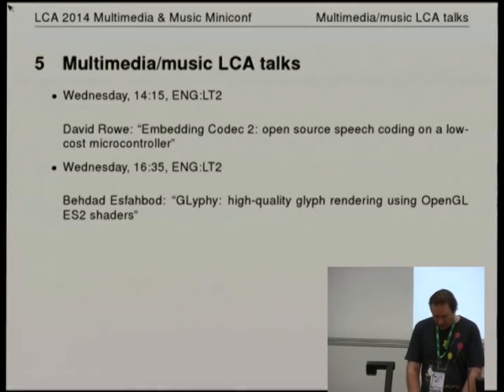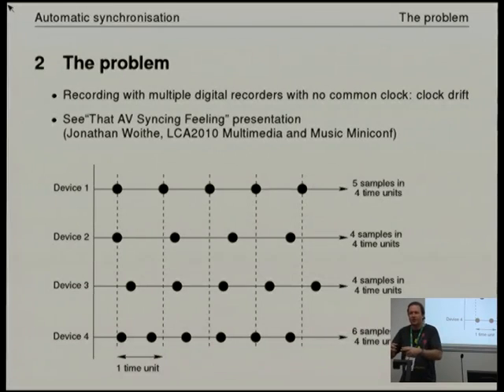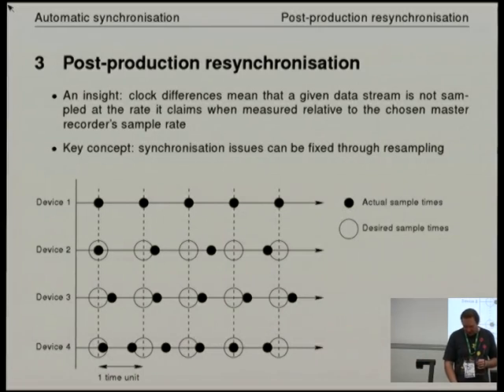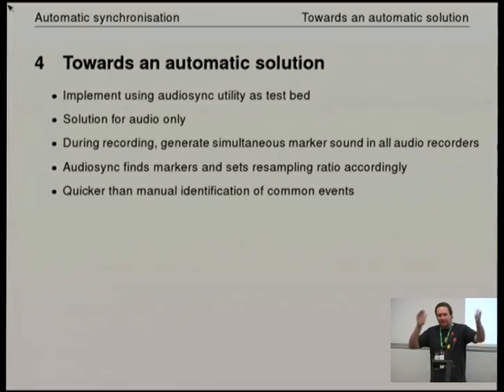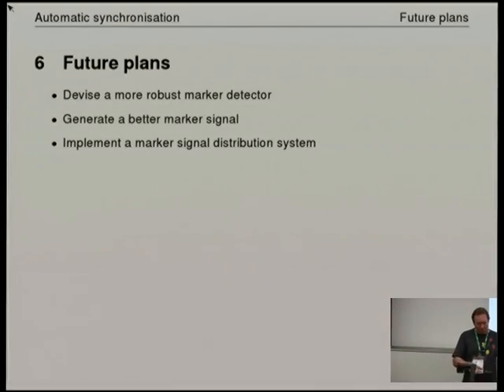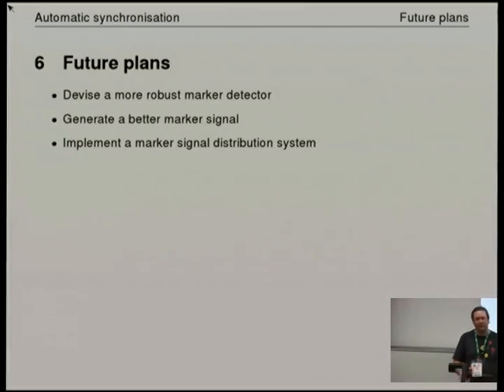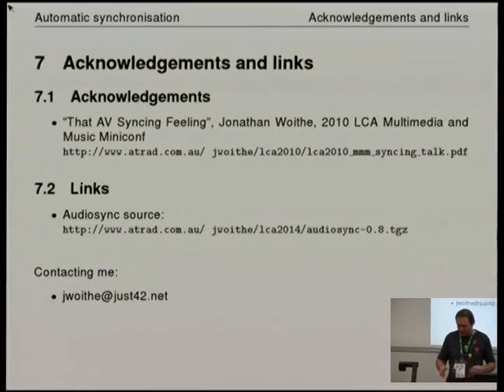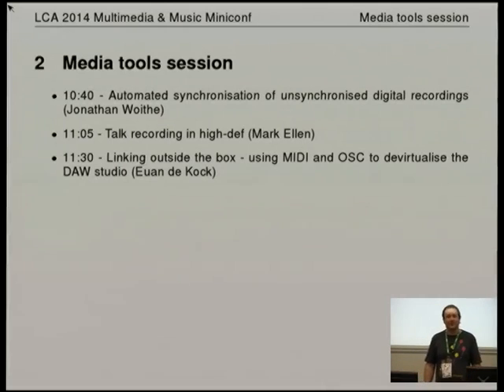Automated synchronisation of unsynchronised digital recordings (Jonathan Woithe)